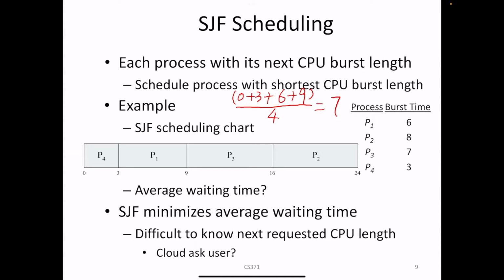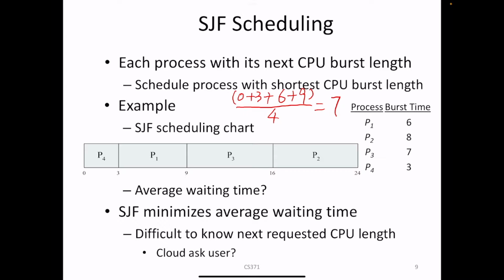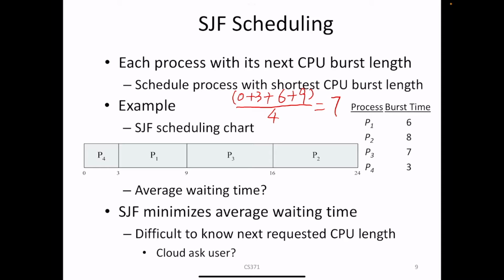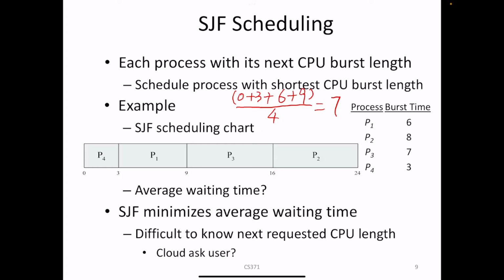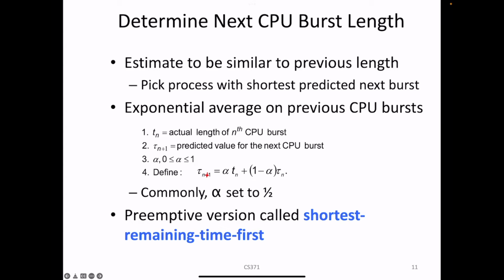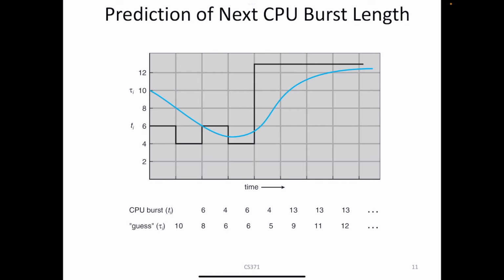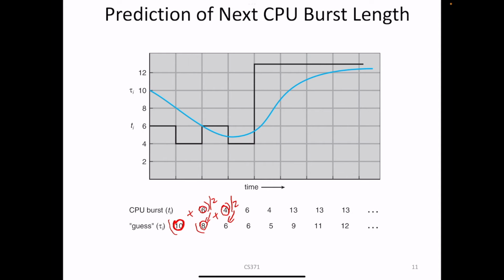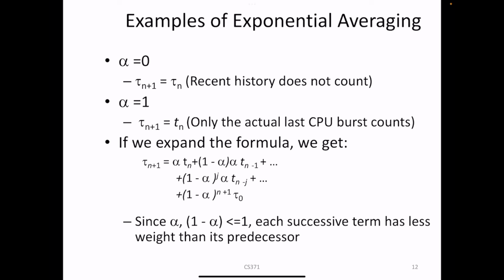Chapter 6 03 SJF Scheduling